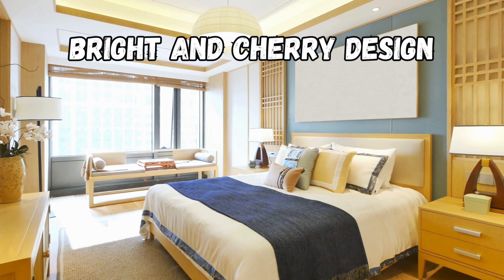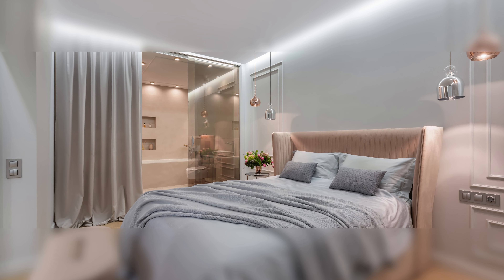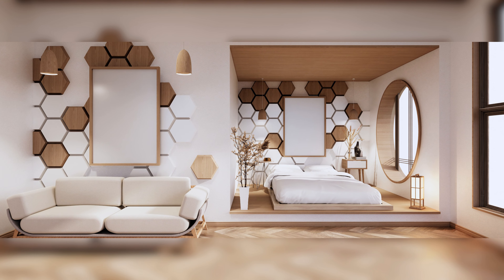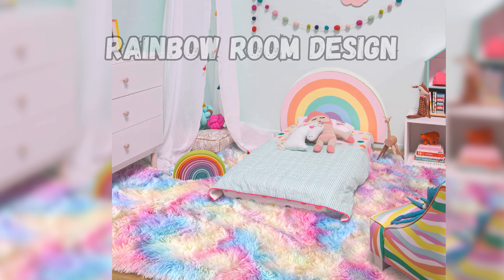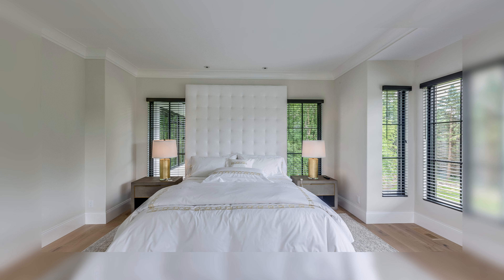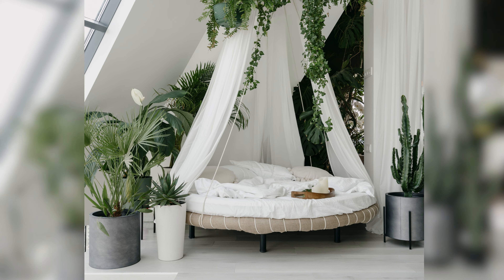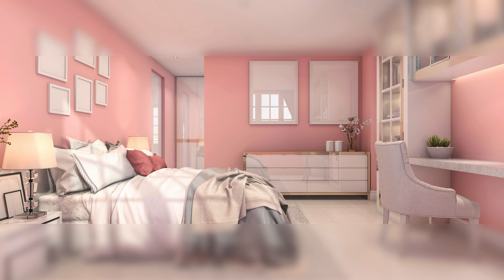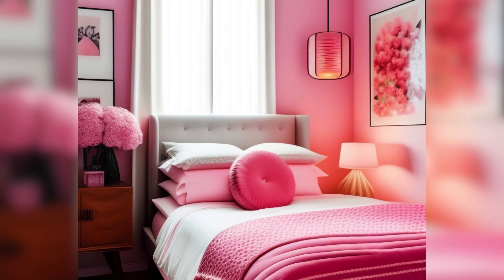Dreamy Bedroom Decoration Ideas for Girls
Is your bedroom feeling a bit, well, *meh*?  Does it just not spark that creative joy you deserve?  Fear not, fellow bedroom adventurer!  I'm Hannah from Drilling Nerd, and I'm here to unleash your inner design guru with dreamy bedroom ideas that'll make you squeal with delight!

In this video, we'll dive into a treasure trove of magical inspiration, from fairy lights and cozy canopies to DIY projects and personalized touches.  Get ready to transform your space into a haven of calm, creativity, and pure fun! Remember, your bedroom is your personal kingdom, so let's make it as awesome as you are!